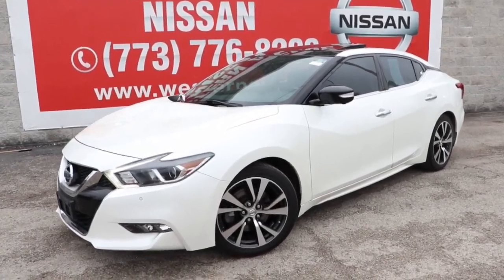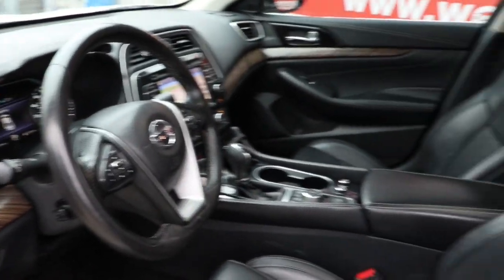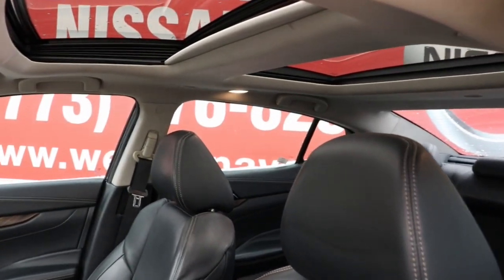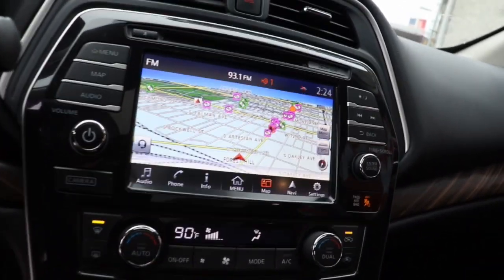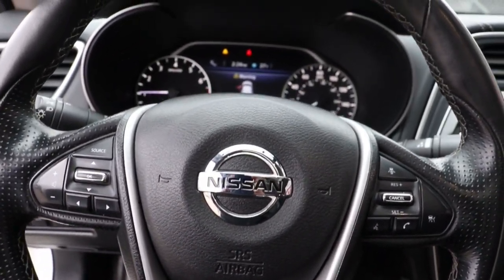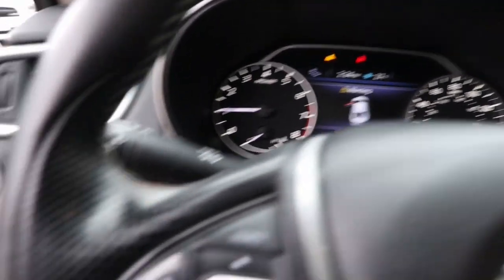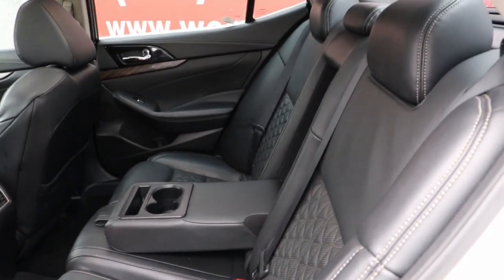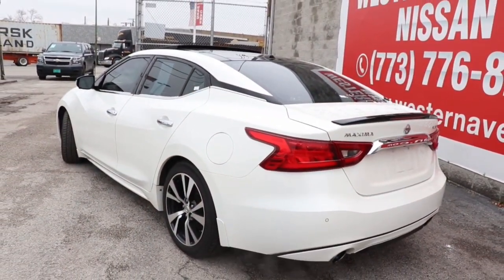2016 Nissan Maxima Chicago, Matteson, Oak Lawn, Orland Park, Countryside IL 230146B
Pearl White [LISTING TYPE] 2016 Nissan Maxima Platinum available in Chicago, Illinois at Western Ave Nissan. Servicing the Matteson, Oak Lawn, Orland Park, Countryside IL area.

Pearl White 2016 Nissan Maxima Platinum FWD CVT 3.5L V6 DOHC 24VbrbrRecent Arrival! HUGE INVENTORY REDUCTION SALE GOING ON NOW!! NO CREDIT, LOW CREDIT NO PROBLEM . WE HAVE THE TEAM TO HELP YOU GET INTO A GREAT DEPENDABLE RIDE.